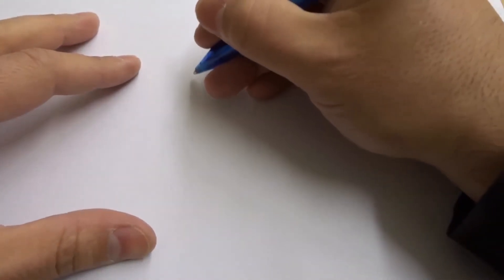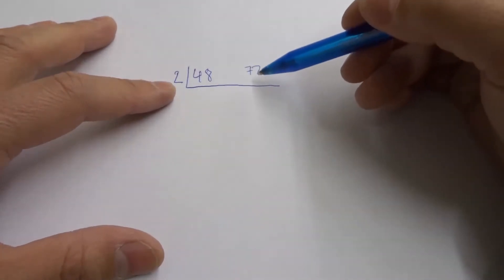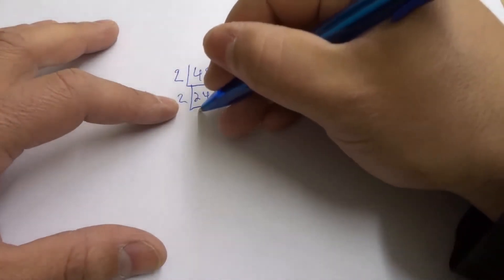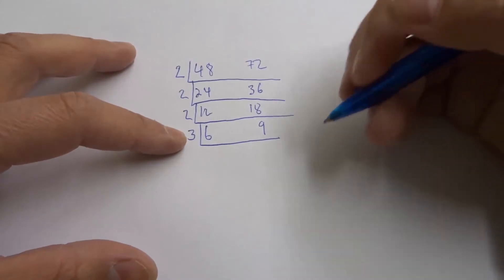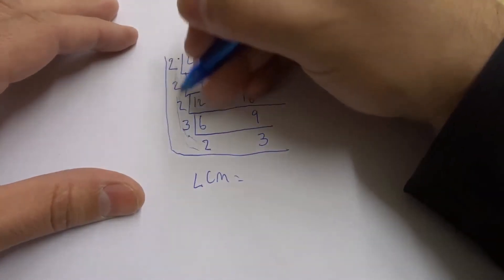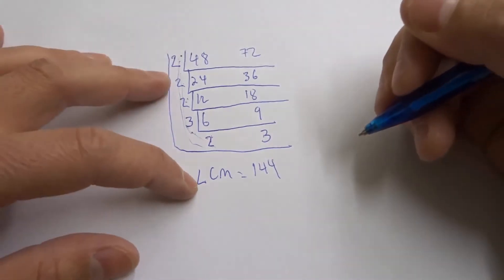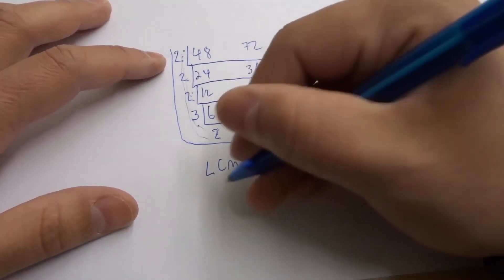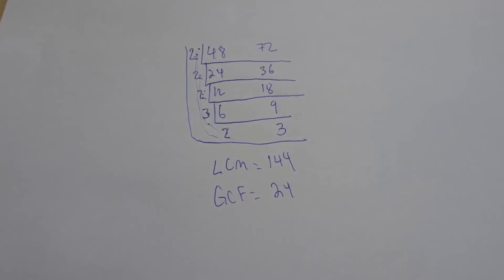LCM And GCF Using The Ladder Method-Math Tutorial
In this video, I show you how to find the Lowest Common Multiple and the Greatest Common Factor using the ladder method. It is a convenient way to easily find both of those numbers for any two numbers that you are working with. I used two simple numbers for the example, but you can use the ladder method with any numbers. Once you have mastered the Math skill you'll be able to find the LCM and GCF in a matter of a minute or two.